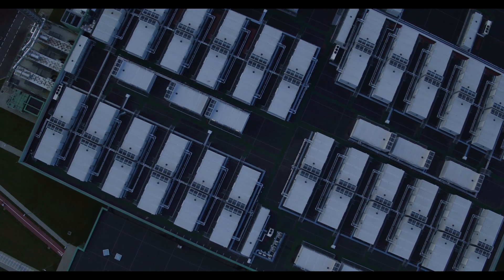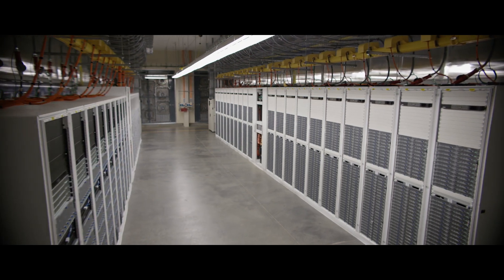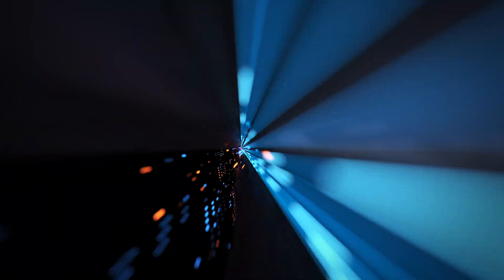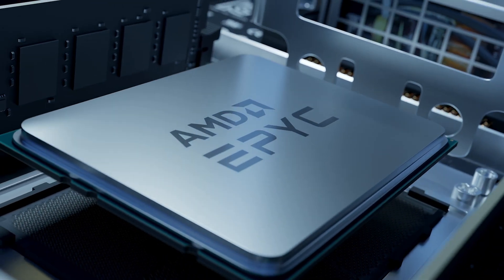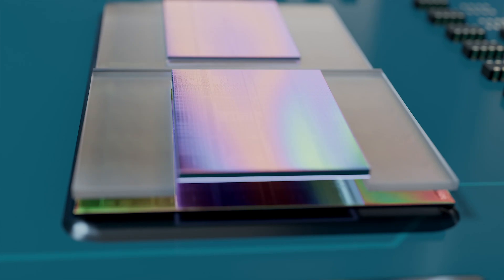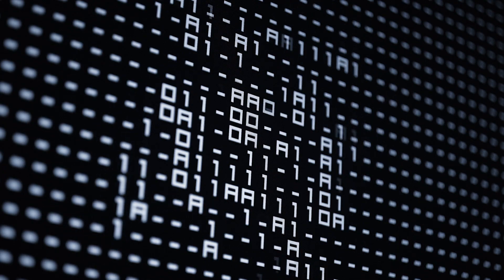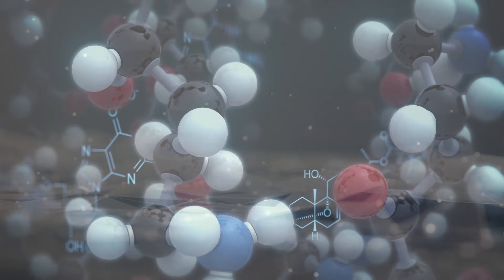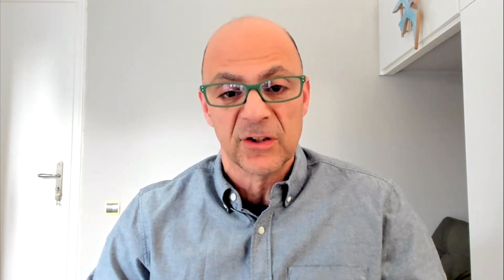Molecular Modeling Laboratory delivers breakthroughs with Azure HPC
MML's adoption of Azure HPC and utilization of AI infrastructure has enabled them to flexibly scale and build a cloud roadmap with the resources to fit any future.